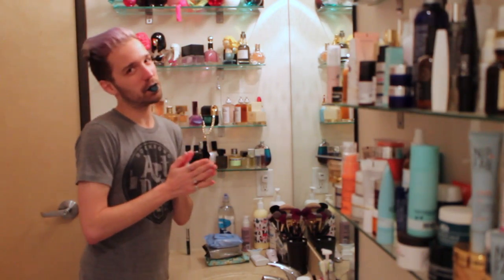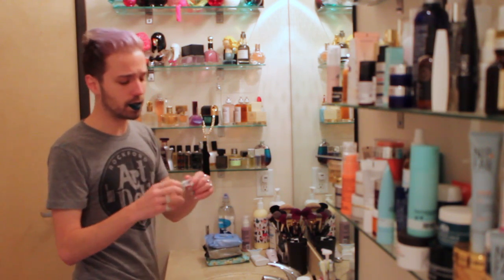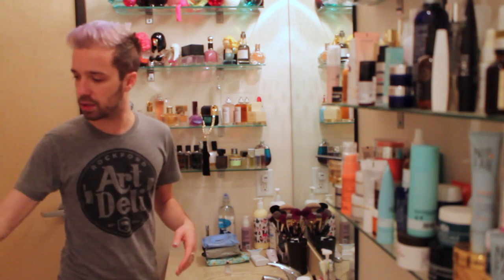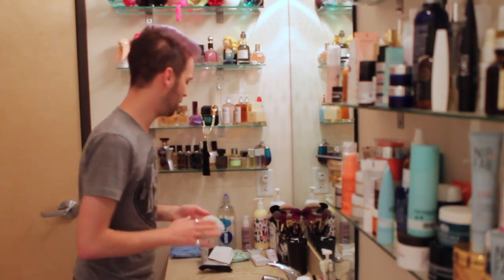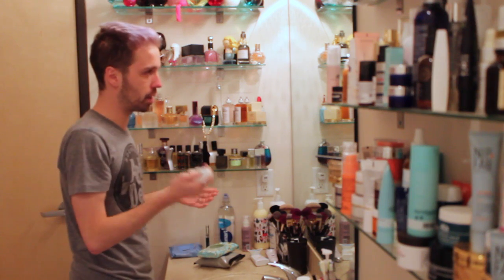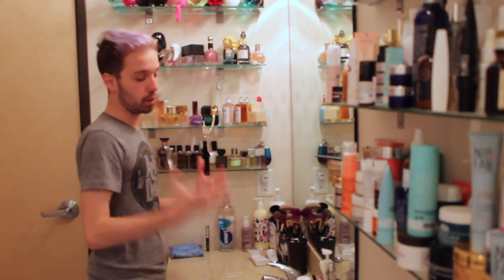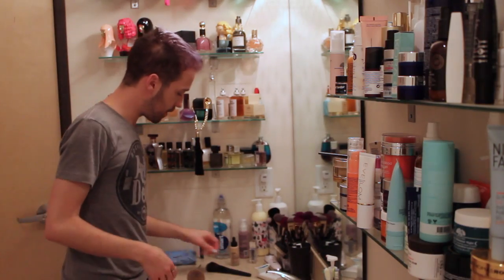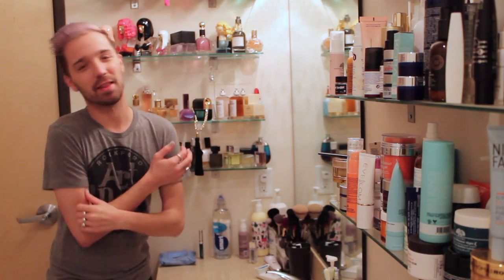What's On Tynan's Face - November 2015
This video is about Nov 1